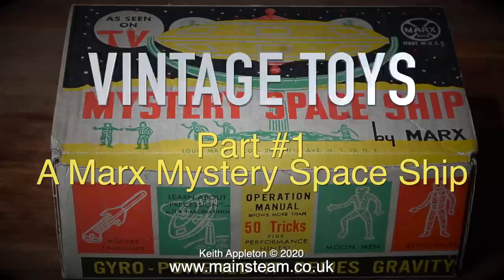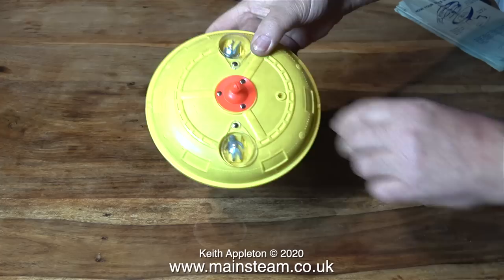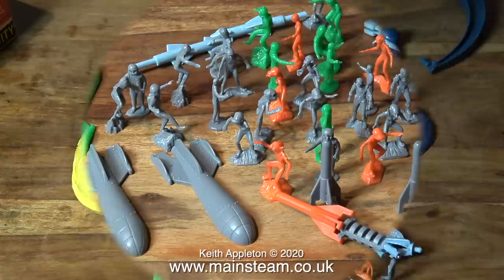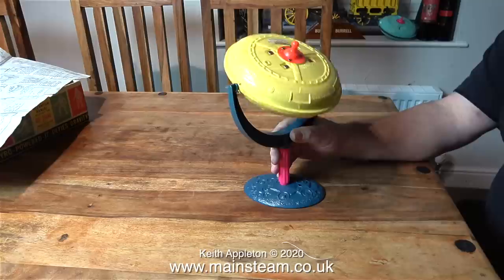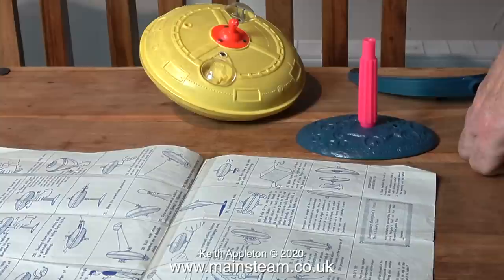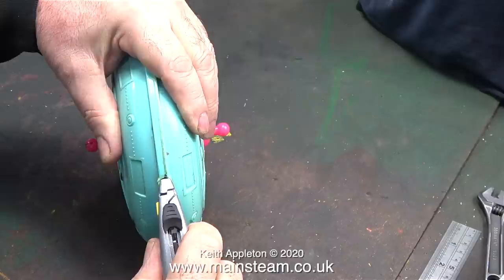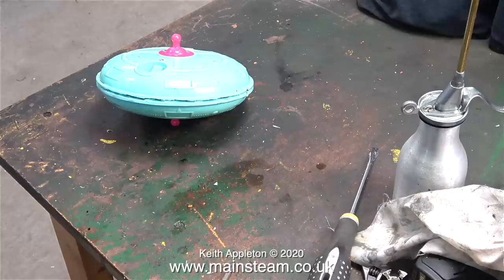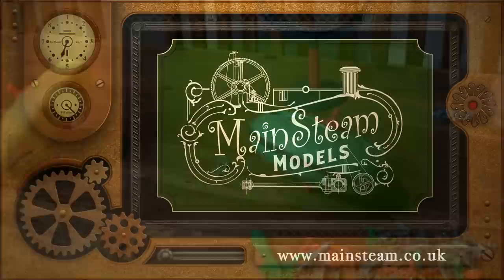VINTAGE TOYS - PART #1 - MARX MYSTERY SPACE SHIP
Vintage Toys - Part #1 - Marx Mystery Space Ship. This is a very interesting toy from the 1950s and 1960s. They were not very common at the time in the UK. I first saw one of these when I was 11 years old, and finally 57 years later I now have a nice example in my modest collection.